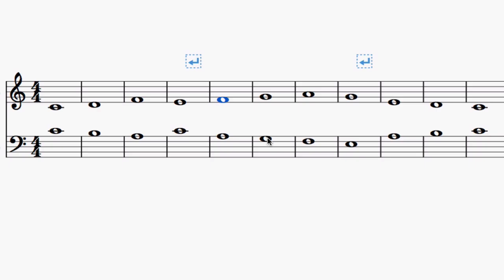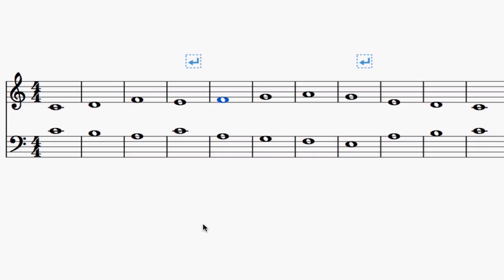All the Rules (Part 2)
All the Rules (Part 2): College Music Theory Lesson 4